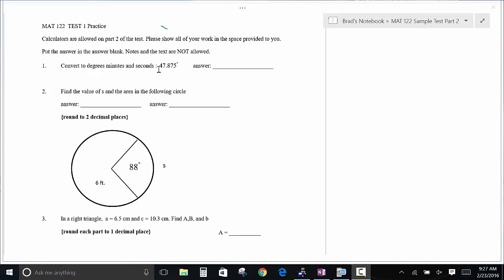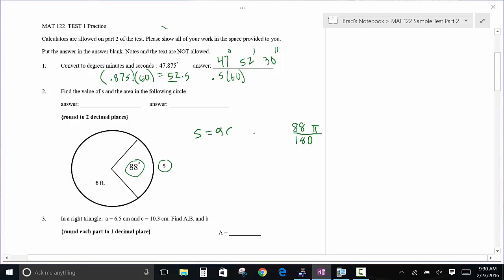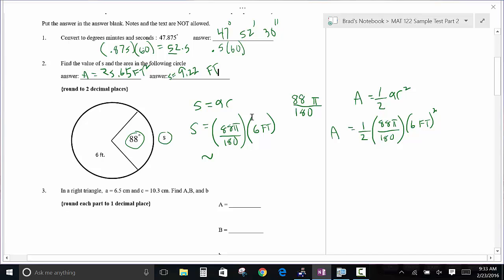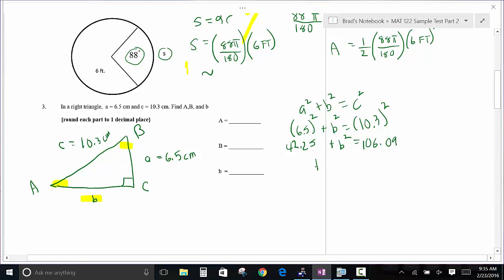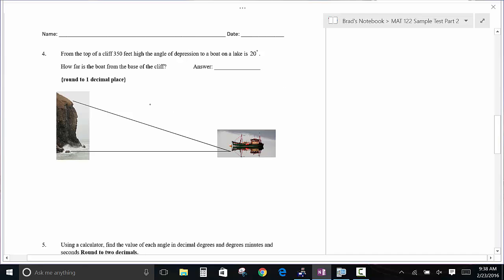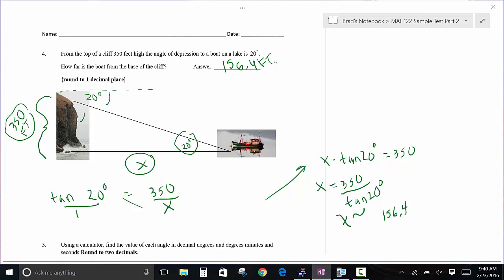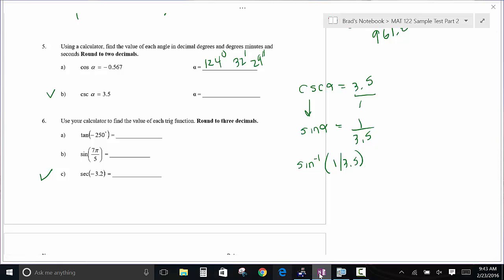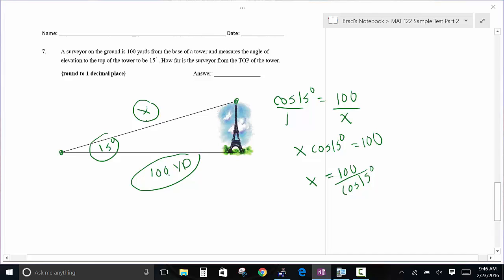MAT 122 Test 1 Review Part 2 {Calculator}